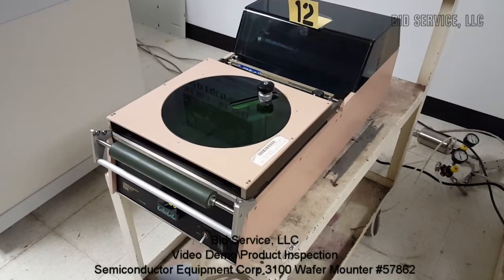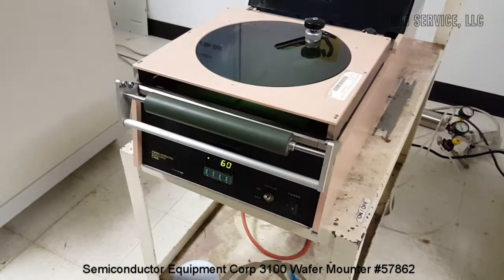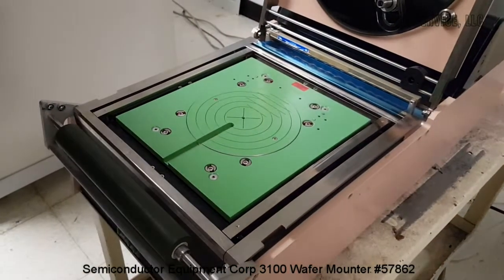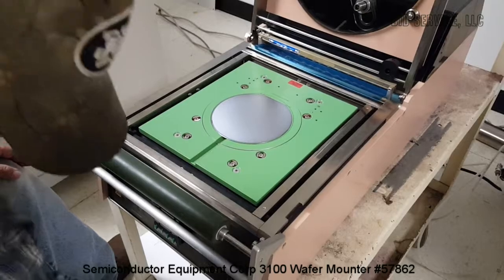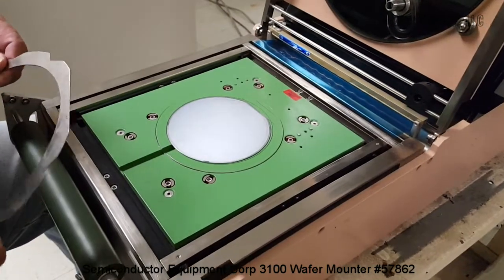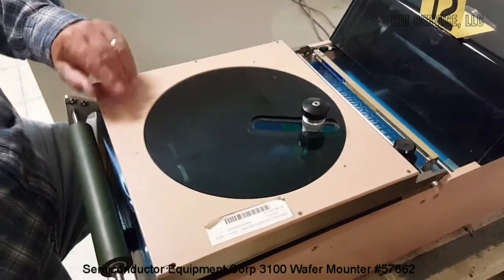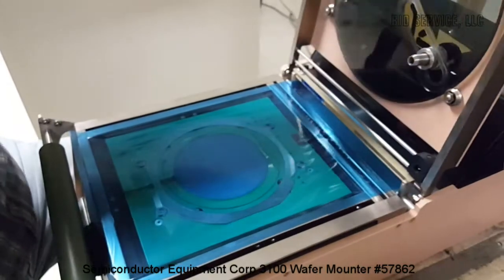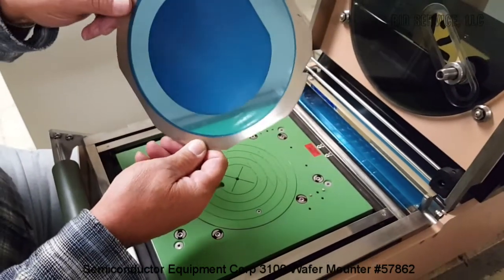Semiconductor Equipment Corp 3100 Wafer Mounter #57862